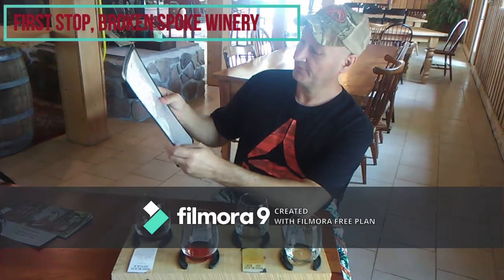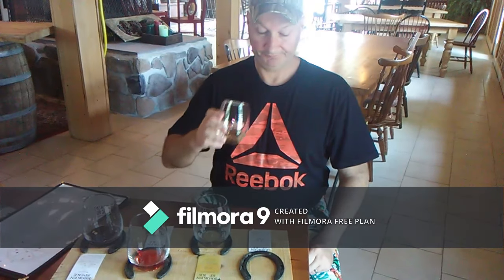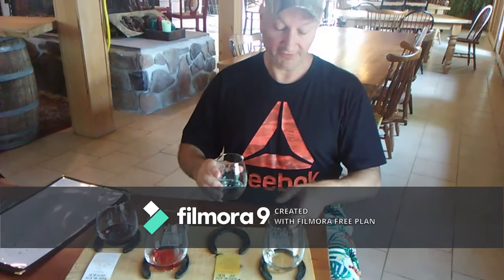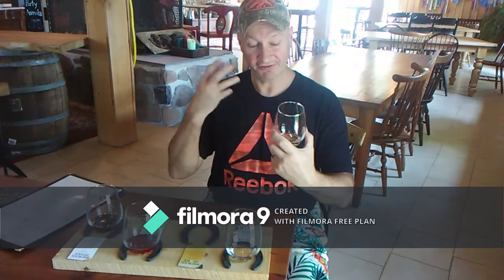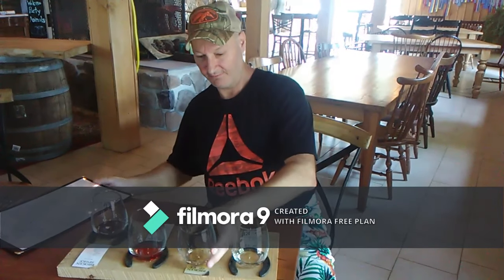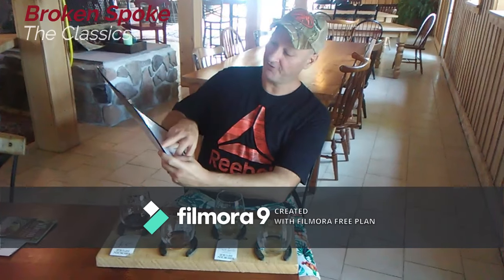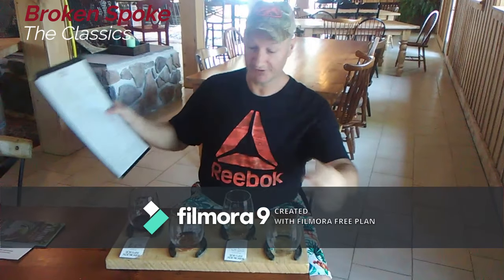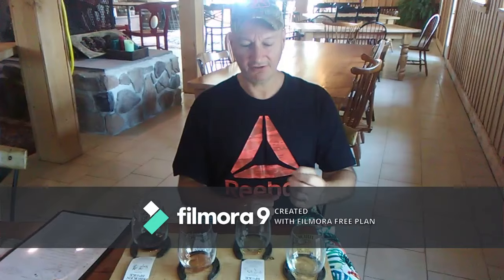Vino 301 Wine Tour Pt 1 of 4 Broken Spoke Winery 🍇🍷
Broken Spoke Winery Address: 942 Glebe Rd, Earleville, MD 21919

** BOOK A Wine Tour in August 2019 Receive A FREE Lunch! 🍷
  🍇🍷 Enter Code { FREELUNCH2019. } When Booking!   🍇🍷

I hope that everyone enjoyed this video!

  * About Vino-301 *
Vino 301 Wine Concierge Team is crazy about wine. It is obvious that they love all things wine and they especially love local vineyards! Their name is based on  Maryland’s first area code which is  301. This is how they show their  love for Maryland by using 301. There you have Vino 301.

They are awesome Leslie is a sommelier. They are great  people. Leslie said that they value the contributions of the local vintners and boutique wine producers. Additionally Leslie told me that they  enjoy the richness, flavor, and passion captured in every bottle. Vino 301 Wine Concierge  wants to share the local vintners experience and good times with you.

Their goal is to ensure every guest be thrilled and delighted beyond their expectations when attending a Vino 301 event.

My Wife & I had an Awesome time... Check Them Out !

 **  About Broken Spoke Winery **

Broken Spoke Vineyard & Winery Broken Spoke Vineyard & Winery is a boutique winery, rustic tasting room and event venue located at a pony farm which also has other very friendly farm animals. The Winery is owned and operated by Rob and Thea Hall and their daughter Maggie. With a visit to the tasting room you will be met by one of the Hall's and personally served by them. Their goals are to give you a friendly, informative tasting experience with wines they have crafted from local grapes and a chance to relax, take a break and converse with friends.

A trip to the Broken Spoke Vineyard & Winery entails a lovely drive past the family's animals, a look at the flourishing vines, and a fantastic taste of the family's wine which can be enjoyed in the old horse barn now transformed into a cosy tasting room. Many days, you can find the whole Broken Spoke family within the tasting room walls treating guests to their renowned farm-style hospitality and the warming presence of Charley Hall, the family's chocolate lab.

The Broken Spoke tasting room is home to a wide array of events and is never lacking the rustic, farm ambience that guarantees a relaxing visit.

My Wife & I loved Broken Spoke Winery ! Check Them Out..

Comments are Appreciated. Please Forward this video to your friends, Via Social Media Like - Twitter, Facebook, Tumbler, You- Tube, ..e-mail.. etc...

Cheers,
Bill